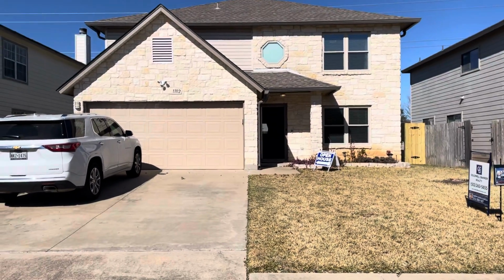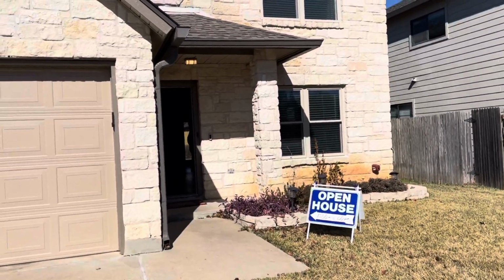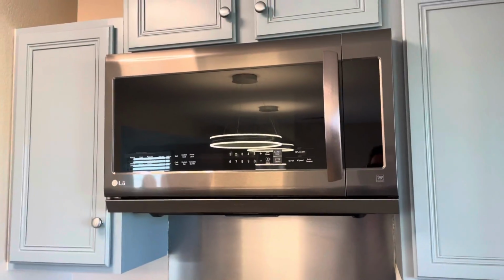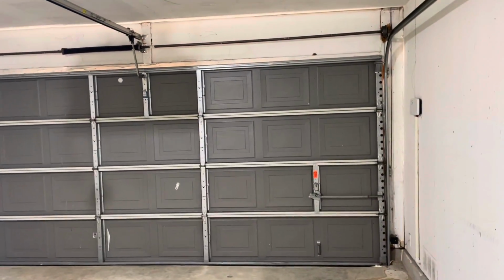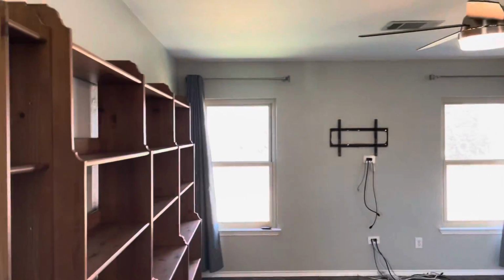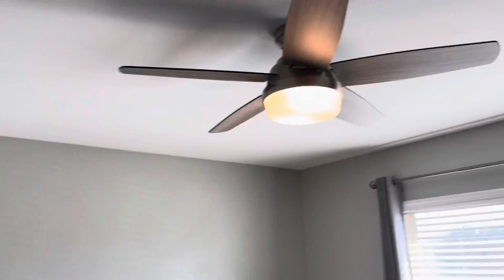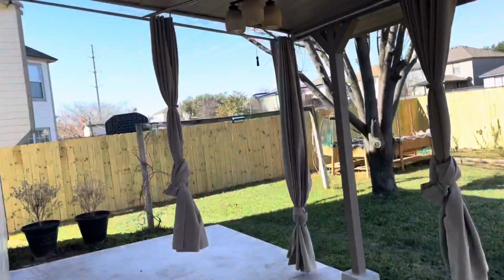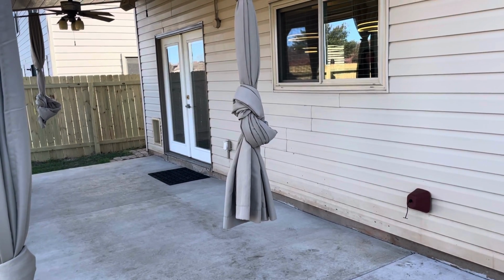1102 Keeshond Place, Round Rock